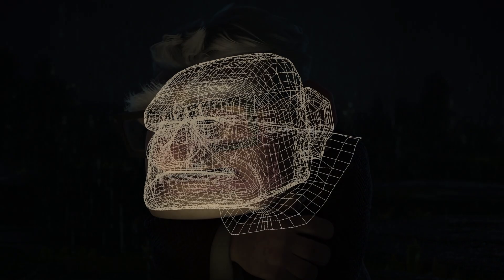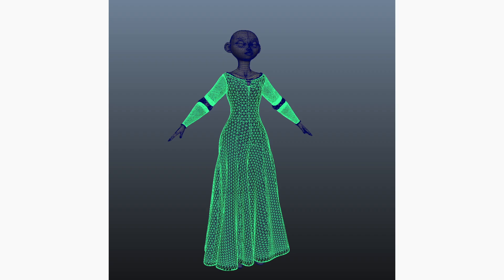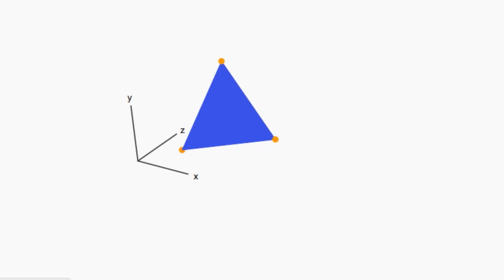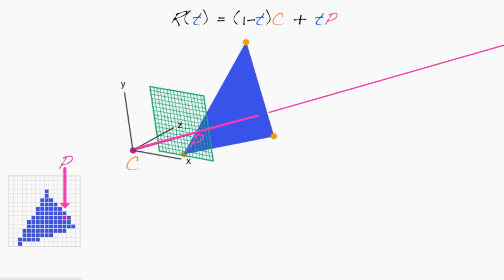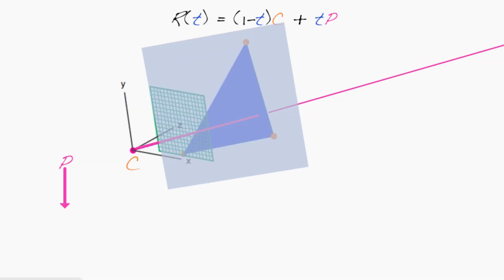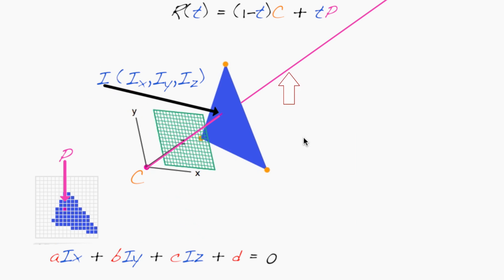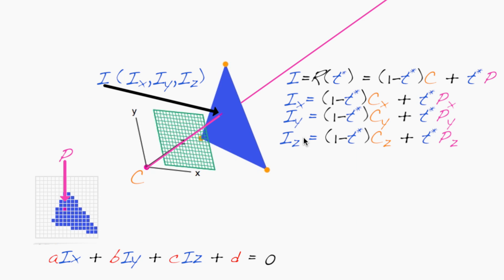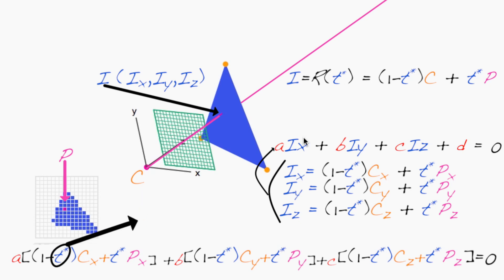5. 3D ray tracing part 1 | Rendering | Computer animation | Khan Academy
Now we are ready to ray trace in 3D. We'll look at the problem of ray triangle intersection.
Click here for more detail on the plane equation.